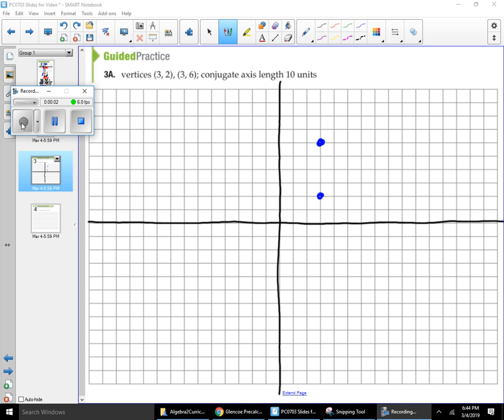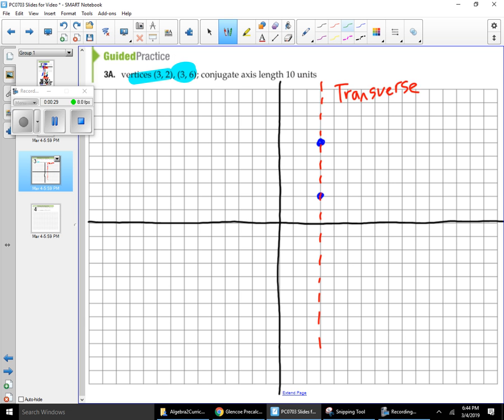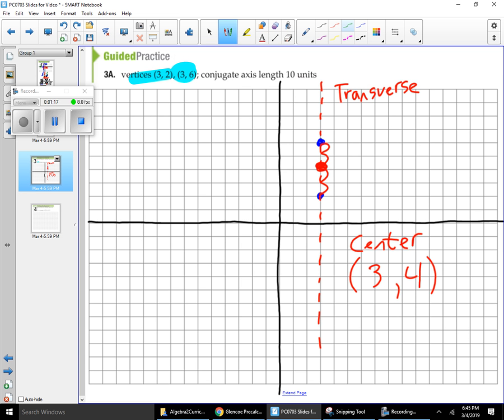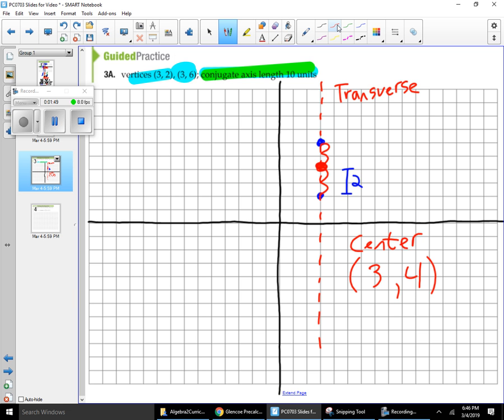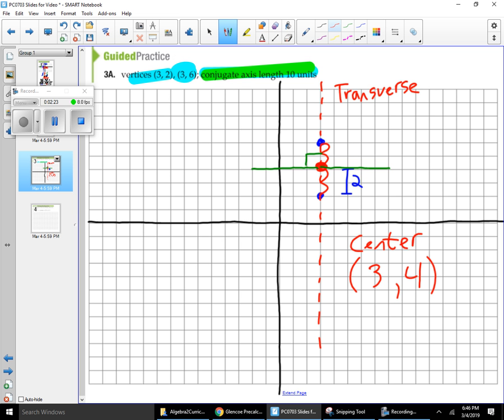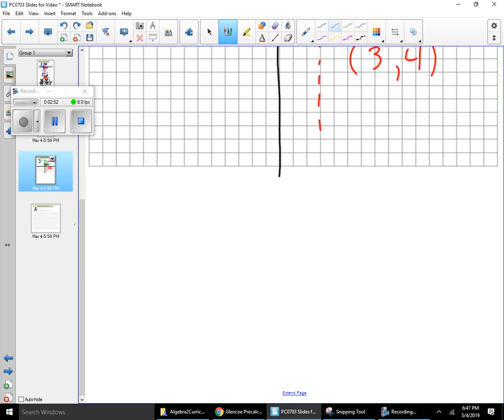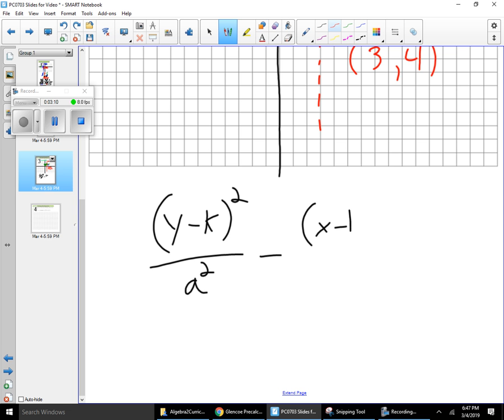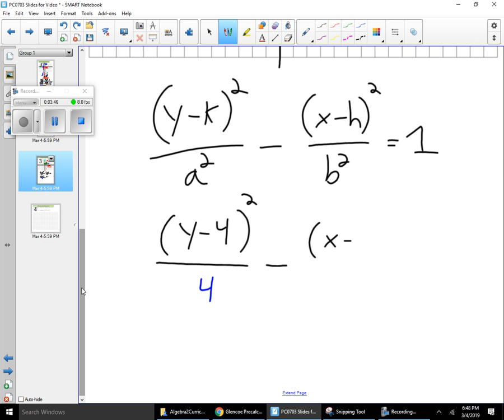PC0703003 - Equation of a Hyperbola from Vertices and Conjugates